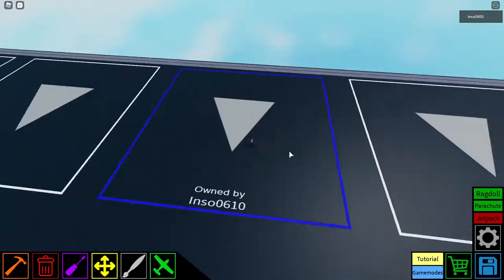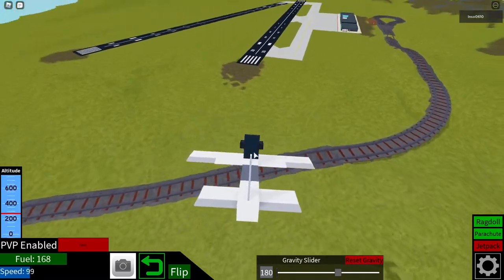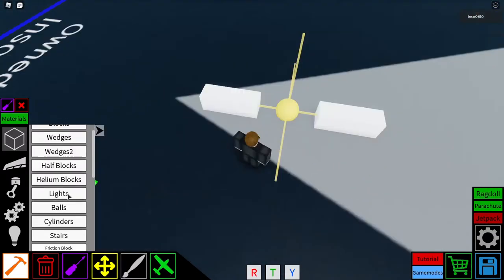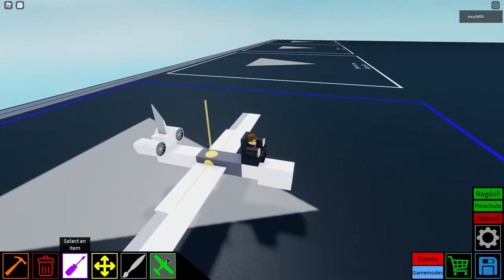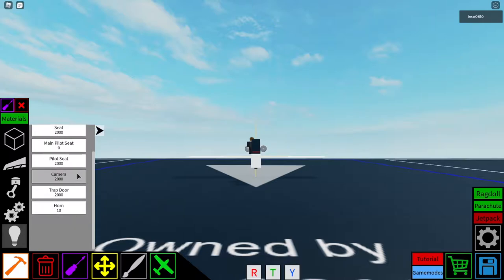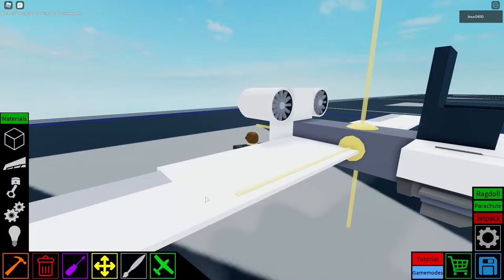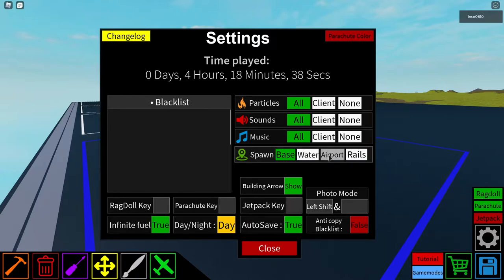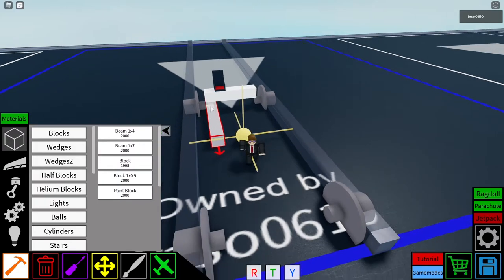Plane crazy was really crazy...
A fun time starting out in plane crazy! And please comment, should I play more plane crazy?